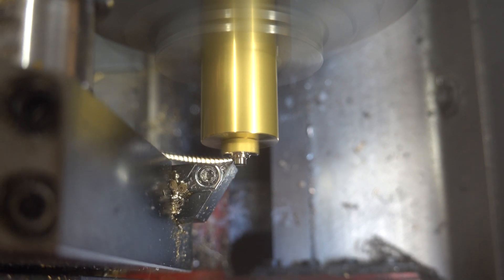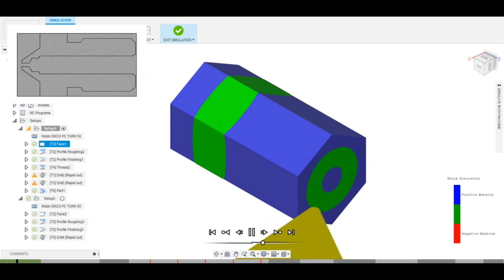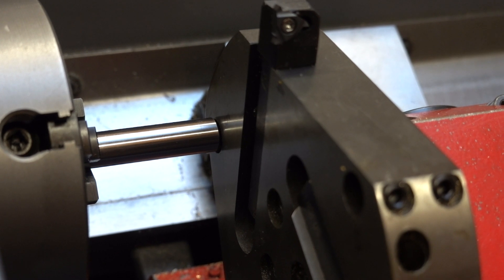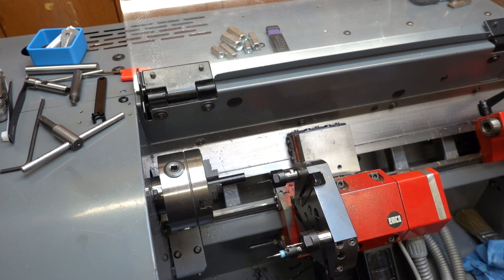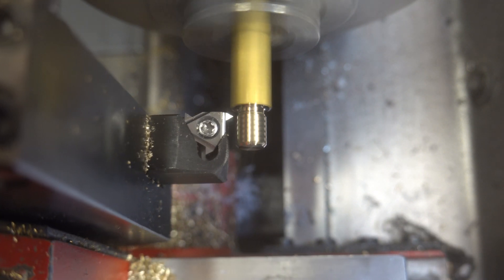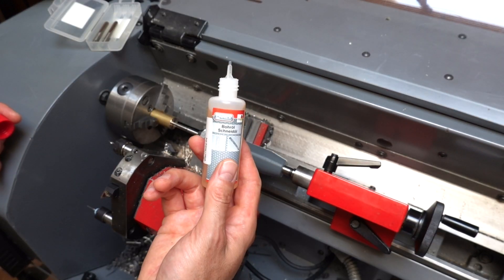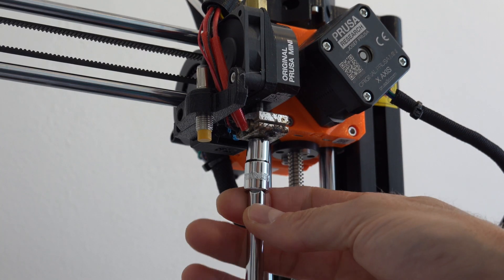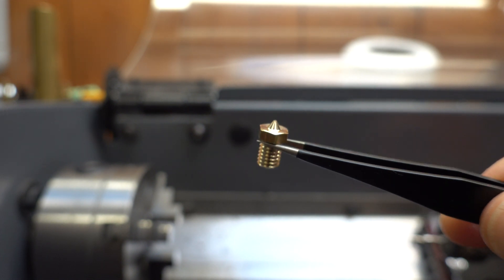Making Nozzles for my 3D Printer on a CNC Lathe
Making V6 3D Printer Nozzles for a Prusa Mini on an EMCO PC Turn 50 CNC lathe.

00:00 Intro
01:40 Fusion360 - CAD / CAM
04:41 Lathe: Work holding, turret alignment and tool setup
09:46 Tool Selection
11:34 Operation 1, cutting the top side of the nozzle
14:06 Work holding for Operation 2
16:08 Operation 2, cutting the bottom side of the nozzle
17:59 Installing the Nozzle
19:01 Test results

Video by Stefan from CNCkitchen, cutting a V6 Nozzle on a manual lathe:

Part numbers for tooling used in this video refer to the PDF in the following web site article:

Cheers,

Robin